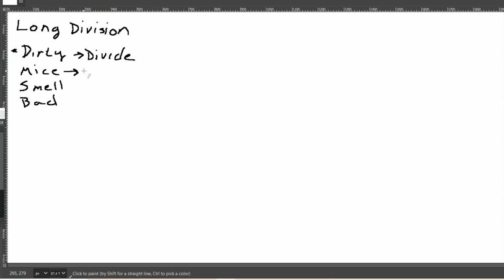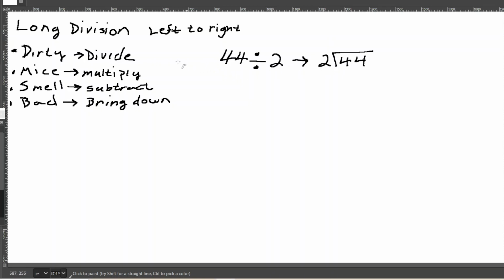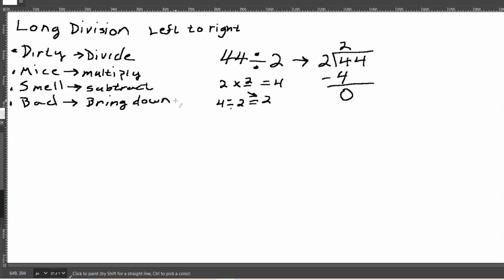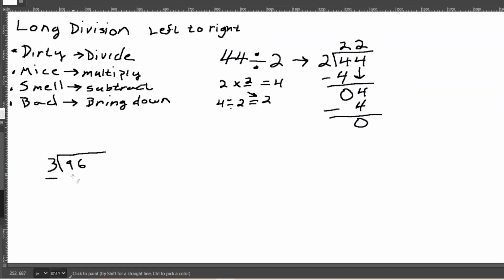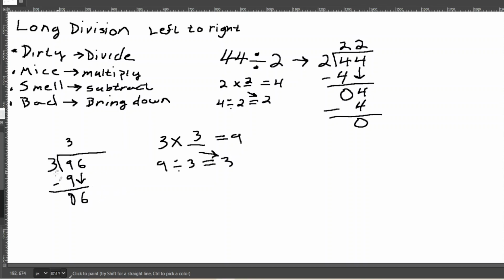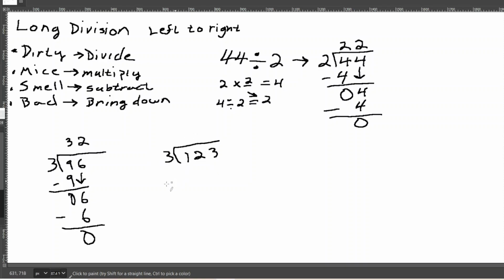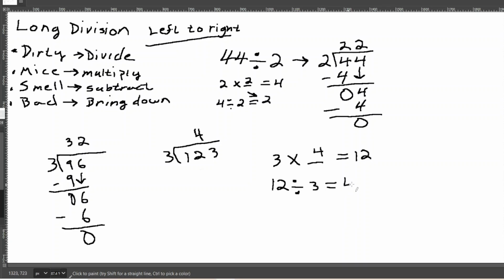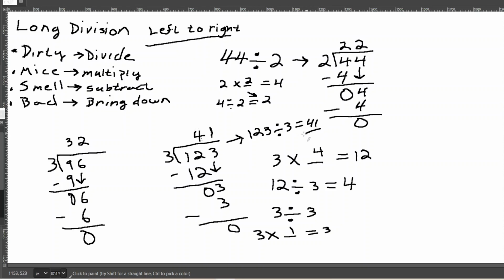Long Division of Whole Numbers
This video is about the long division of whole numbers.